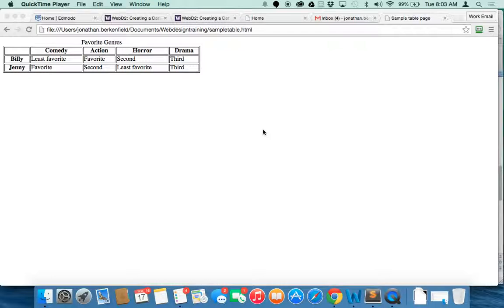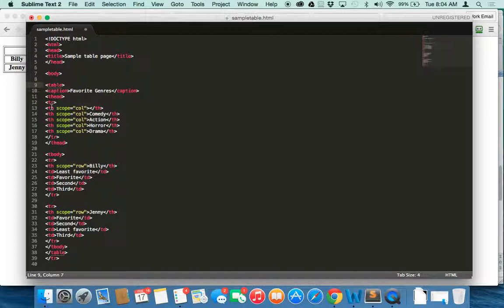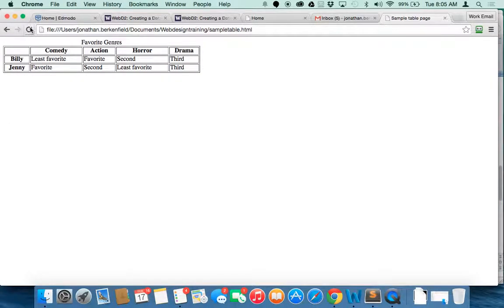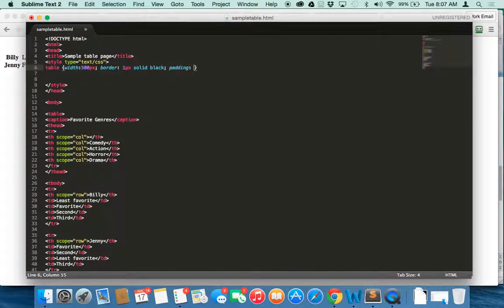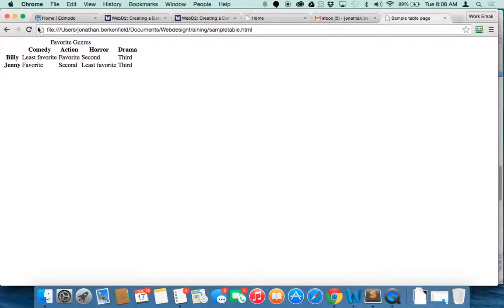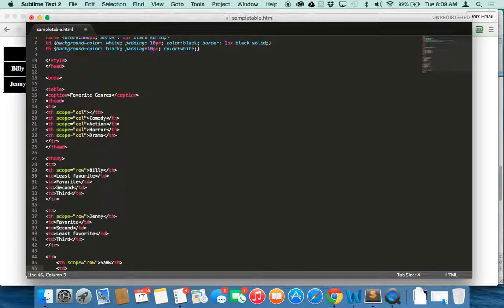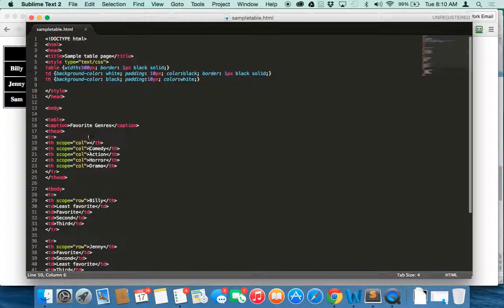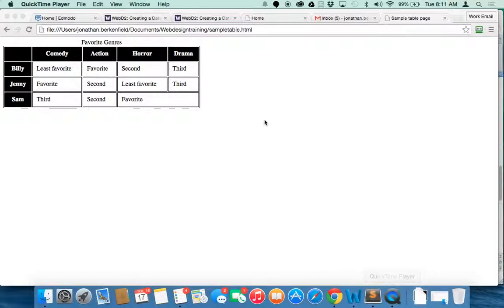building a table with HTML and CSS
Introduction to coding and building a table